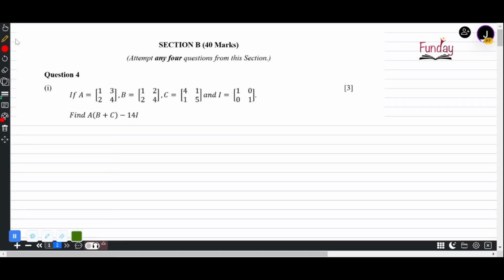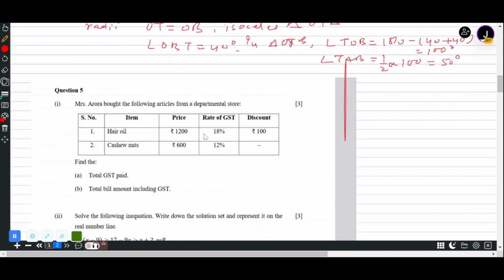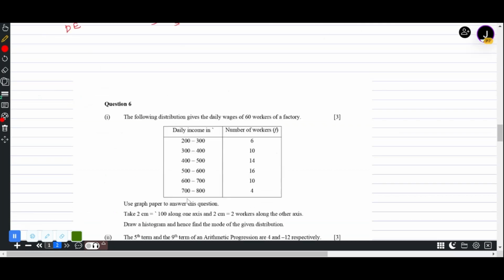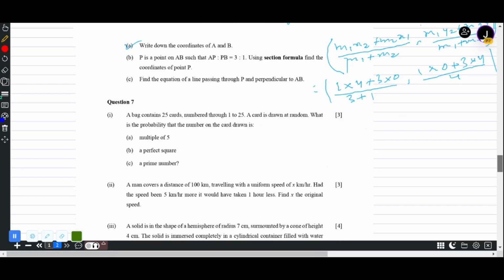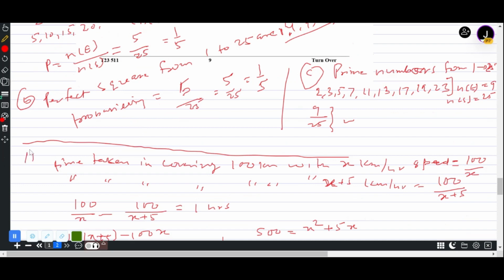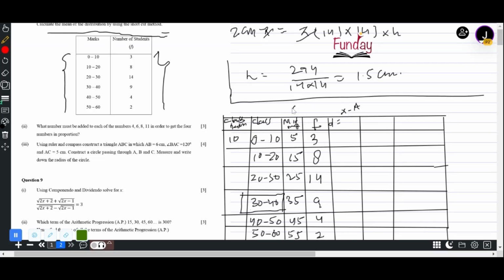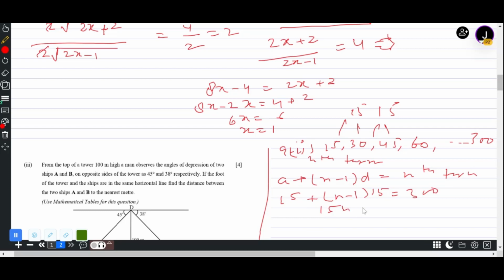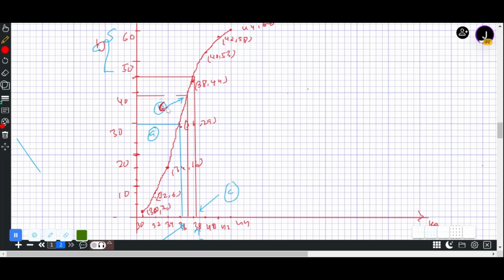ICSE/10th/2023/Maths (Sec B)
SECTION B (40 Marks)
Attempt any four questions from this Section
Question 4
(ii) ABC is a triangle whose vertices are A(1, –1), B(0, 4) and C(–6, 4). D is the midpoint of BC. Find the:
(a) coordinates of D.
(b) equation of the median AD.
(iii) In the given figure, O is the centre of the circle. PQ is a tangent to the circle at T. Chord AB produced meets the tangent at P.
AB = 9 cm, BP = 16 cm, ∠PTB = 50°
∠OBA = 45°
Find:
(a) length of PT
(b) ∠BAT
(d) ∠ABT
Question 5

(i) Mrs. Arora bought the following articles from a departmental store:
S. No. Item Price Rate of GST Discount
1. Hair oil ₹ 1200 18% ₹ 100
2. Cashew nuts ₹ 600 12%
Find the:

(a) Total GST paid.
(b) Total bill amount including GST.
(ii) Solve the following inequation. Write down the solution set and represent it on the real number line.
−5(𝑥 − 9) 17 − 9𝑥  𝑥 + 2, 𝑥𝑥𝑥𝑅
(iii) In the given figure, AC // DE // BF.
If AC = 24 cm, EG=8 cm, GB=16 cm, BF=30 cm.
(a) Prove ∆GED ~ ∆GBF
(b) Find DE

Question 6
(i) The following distribution gives the daily wages of 60 workers of a factory.
 Daily income in ` Number of workers (f)
 200 – 300 6
 300 – 400 10
 400 – 500 14
 500 – 600 16
 600 – 700 10
 700 – 800 4
 Use graph paper to answer this question.
 Take 2 cm = ` 100 along one axis and 2 cm = 2 workers along the other axis.
 Draw a histogram and hence find the mode of the given distribution.
(ii) The 5th term and the 9th term of an Arithmetic Progression are 4 and –12 respectively. Find:
(a) the first term
(b) common difference
(iii) A and B are two points on the x-axis and y-axis respectively.
 (a) Write down the coordinates of A and B.
(b) P is a point on AB such that AP : PB = 3 : 1. Using section formula find the coordinates of point P.
(c) Find the equation of a line passing through P and perpendicular to AB. Question 7
(i) A bag contains 25 cards, numbered through 1 to 25. A card is drawn at random. What is the probability that the number on the card drawn is:
(a) multiple of 5
(b) a perfect square
(ii)
A man covers a distance of 100 km, travelling with a uniform speed of x km/hr. Had the speed been 5 km/hr more it would have taken 1 hour less. Find x the original speed.
(iii)
A solid is in the shape of a hemisphere of radius 7 cm, surmounted by a cone of height 4 cm. The solid is immersed completely in a cylindrical container filled with water to a certain height. If the radius of the cylinder is 14 cm, find the rise in the water
level.

Question 8
(i) The following table gives the marks scored by a set of students in an examination. Calculate the mean of the distribution by using the short cut method.

Marks Number of Students (f)
0 – 10 3

10 – 20 8

20 – 30 14

30 – 40 9

40 – 50 4

50 – 60 2

(ii)
What number must be added to each of the numbers 4, 6, 8, 11 in order to get the four numbers in proportion?

(iii) Using ruler and compass construct a triangle ABC in which AB = 6 cm, ∠BAC =120o and AC = 5 cm. Construct a circle passing through A, B and C. Measure and write down the radius of the circle.
Question 9
(i) Using Componendo and Dividendo solve for x:

      = 3
(ii) Which term of the Arithmetic Progression (A.P.) 15, 30, 45, 60… is 300? Hence find the sum of all the terms of the Arithmetic Progression (A.P.)
(iii) From the top of a tower 100 m high a man observes the angles of depression of two ships A and B, on opposite sides of the tower as 45o and 38o respectively. If the foot of the tower and the ships are in the same horizontal line find the distance between the two ships A and B to the nearest metre.
(Use Mathematical Tables for this question.)
Question 10
(i) Factorize completely using factor theorem:
2x3 – x2 – 13x – 6
(ii) Use graph paper to answer this question.
During a medical checkup of 60 students in a school, weights were recorded as follows: Weight (in kg) Number of Students
28 – 30 2
30 – 32 4
32 – 34 10
34 – 36 13
36 – 38 15
38 – 40 9
40 – 42 5
42 – 44 2
Taking 2 cm = 2 kg along one axis and 2 cm = 10 students along the other axis draw an ogive. Use your graph to find the:
(a) median
(b) upper Quartile

icse
10TH
mATHS
cisce
bOARD